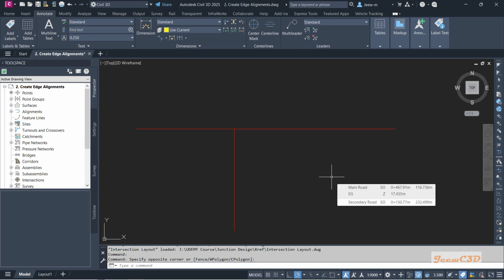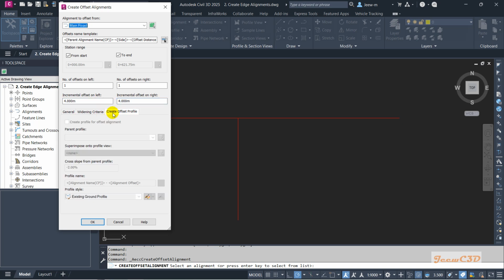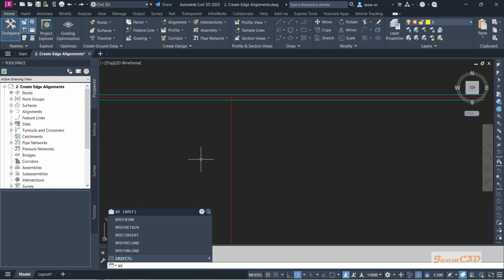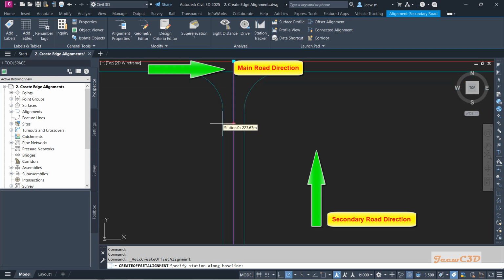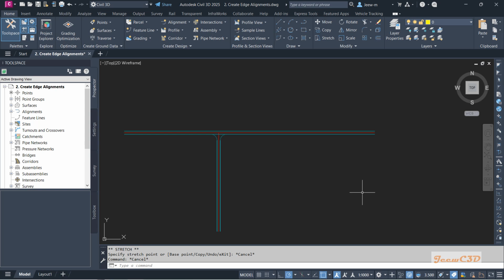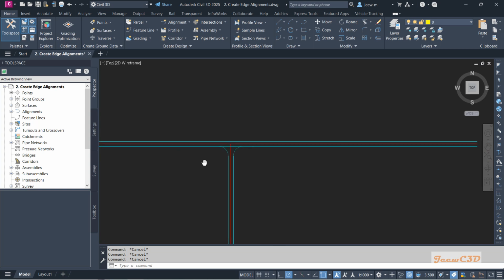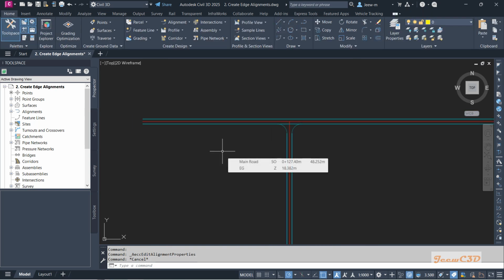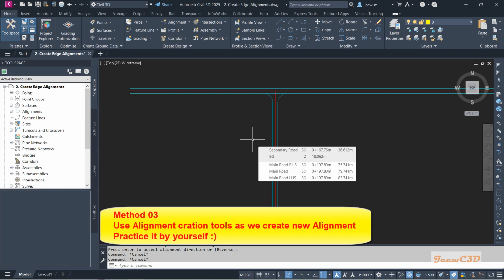2 Create Edge Alignments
Learn how to create edge alignments for the main road and secondary road for the intersection—an essential step before creating junctions and curb return alignments. In this tutorial, you'll learn two practical methods: creating edge alignments using **Offset Alignment** and creating alignments from **polylines/XREF objects**. You'll also see how to use an intersection layout XREF to accurately define alignment limits.

* Create road edge alignments with Offset Alignment
* Configure offset alignment settings correctly
* Use an intersection layout as an XREF
* Limit alignments at curb return locations
* Extract polylines from an XREF using NC (Nested Copy)
* Convert objects into Civil 3D alignments
* Name and style edge alignments for junction modeling

This workflow prepares your model for creating curb returns and intersection corridors in Civil 3D.